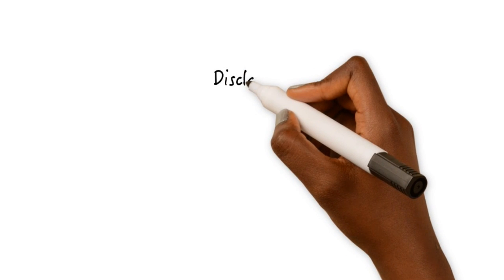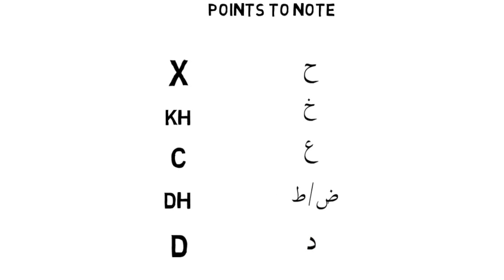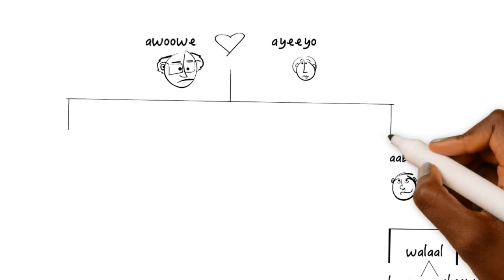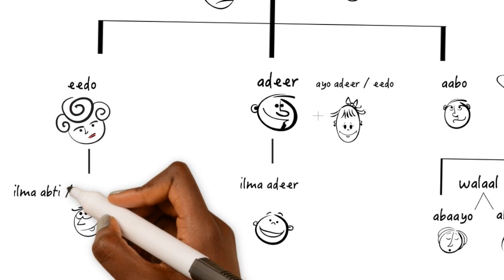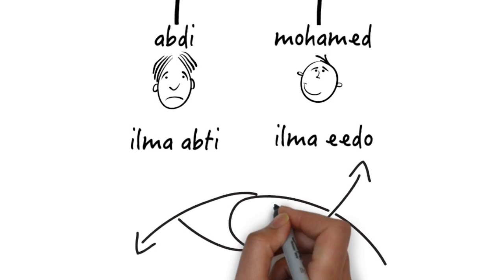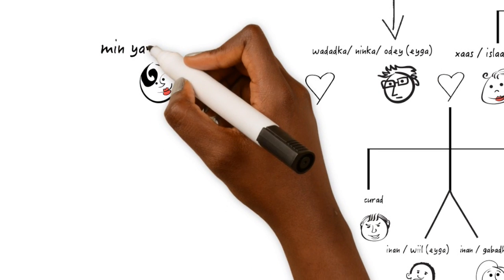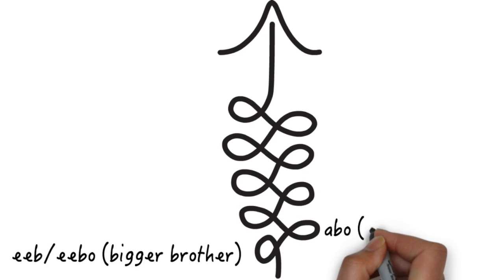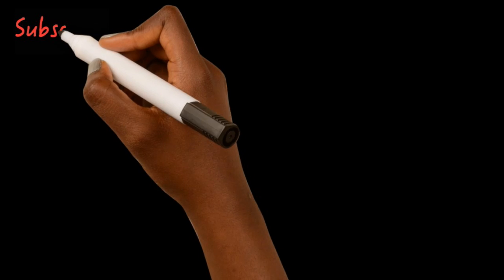somali family tree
the not so complicated but complicated somali family tree from a young scholars point of view. So you think u know it all huh?